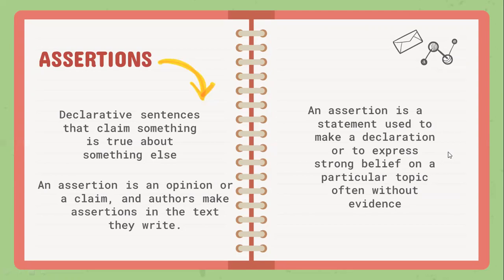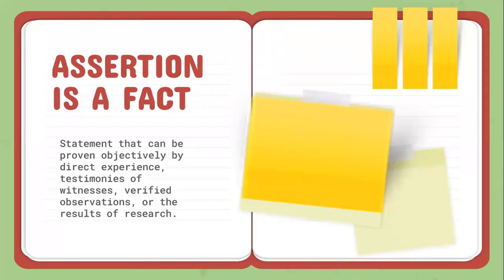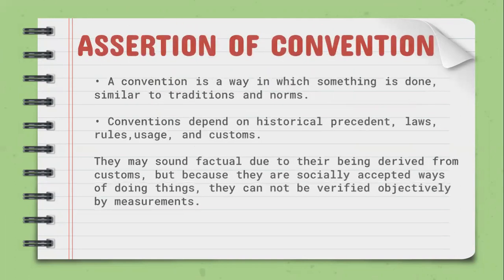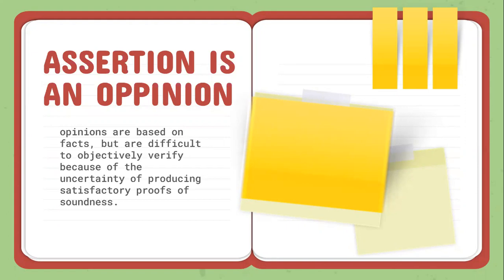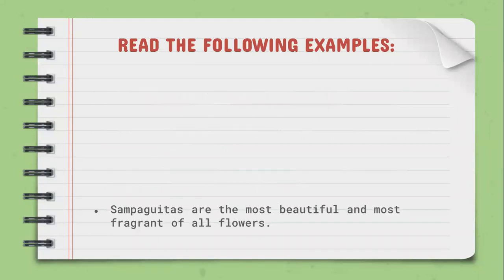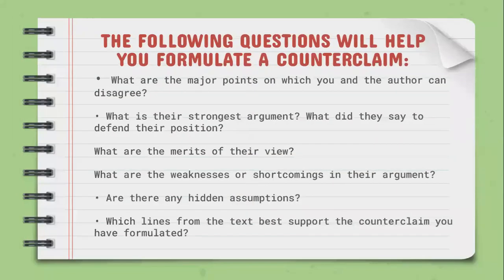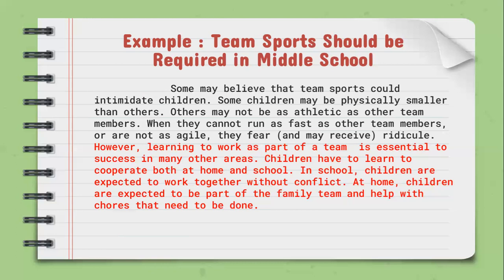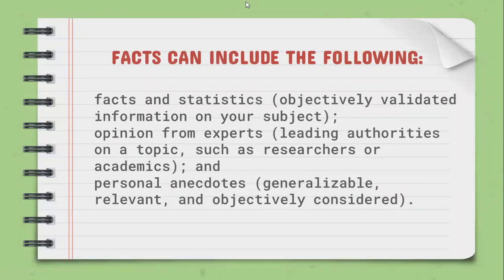Textual Evidence to Validate Assertion and Counterclaims